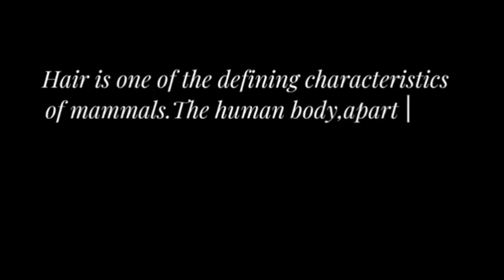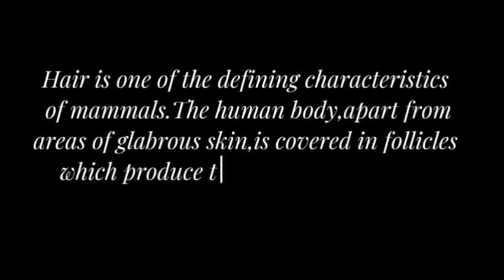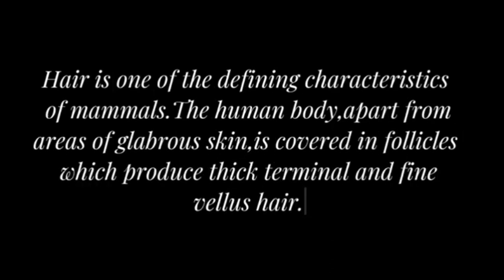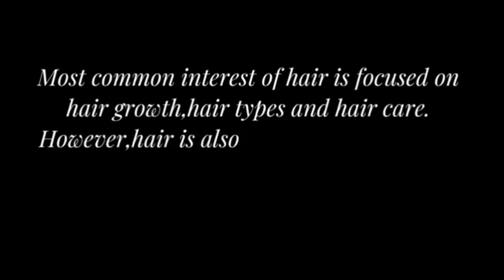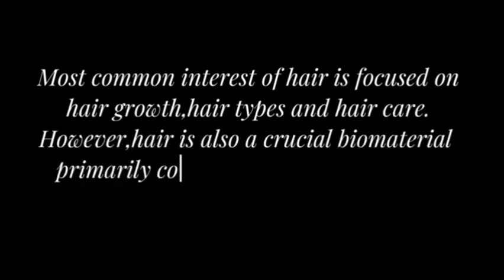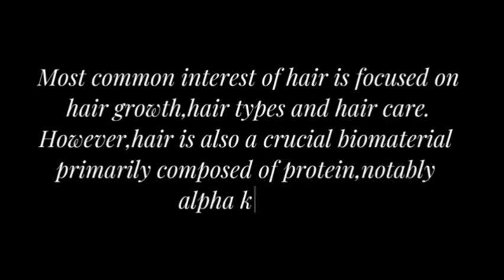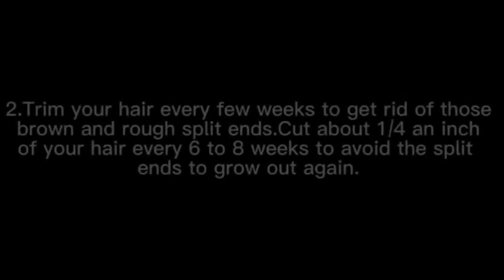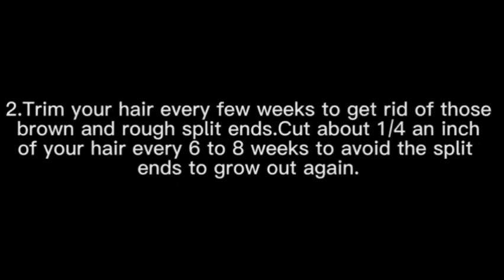Compilation of The Plug videos 2023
By popular request, we bring you a compilation of all our tutorials 2023.